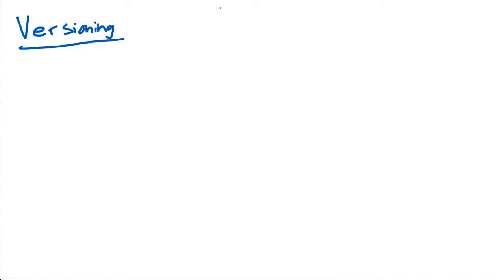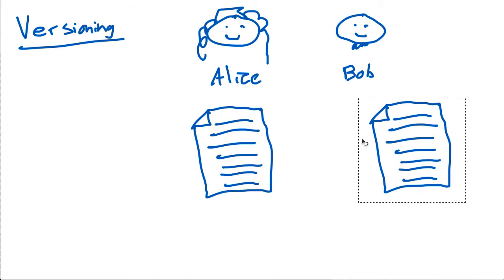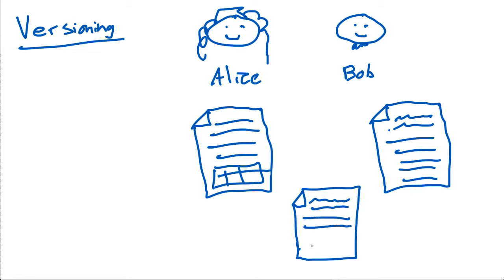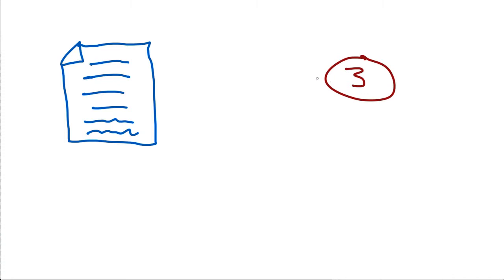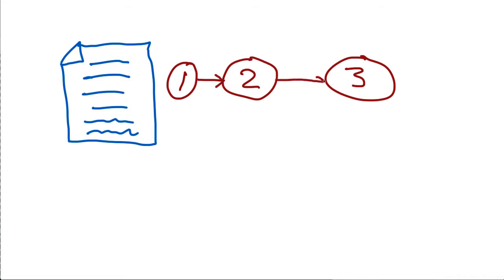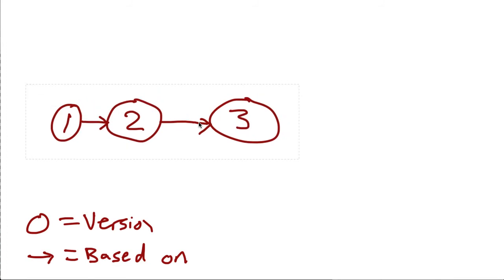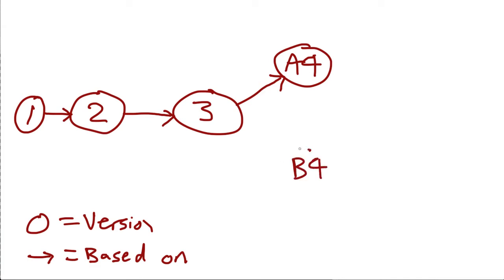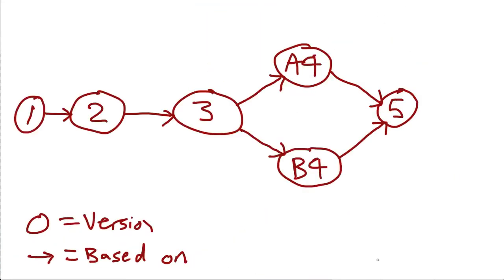Video test - Introduction to Versioning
Just a test with my nice new Wacom tablet :) The model is the "Bamboo Fun Pen & Touch" which is quite a decent size and has some nice features like customisable buttons and multitouch finger gestures in addition to the pen input.

Recording was done using Camtasia 2 for Mac, and Pixelmator for drawing. The whole thing was surprisingly easy to set up and a joy to work with.

I'll redo this video and incorporate it into part of a series in the near future.